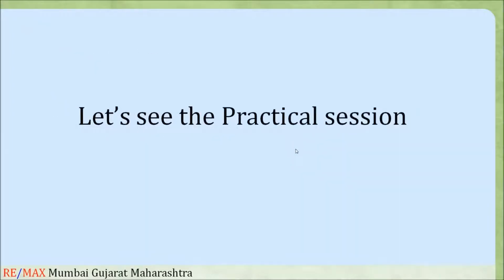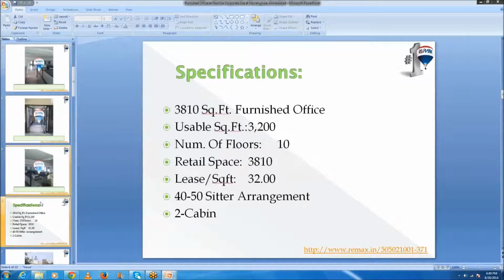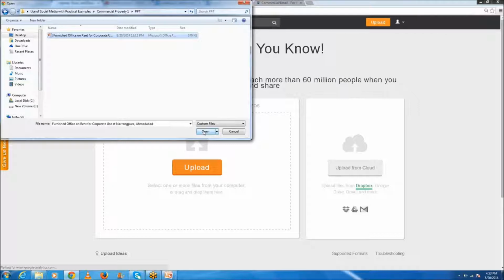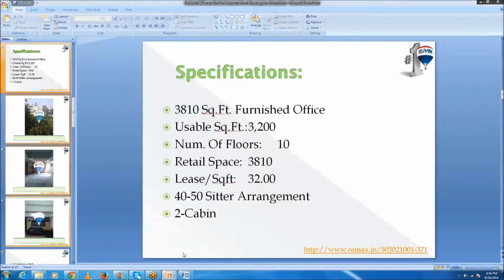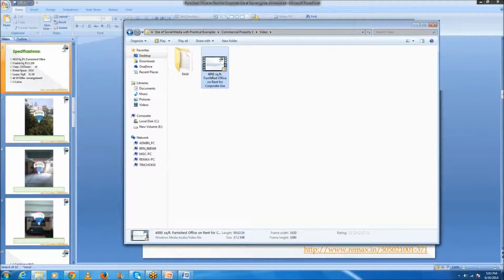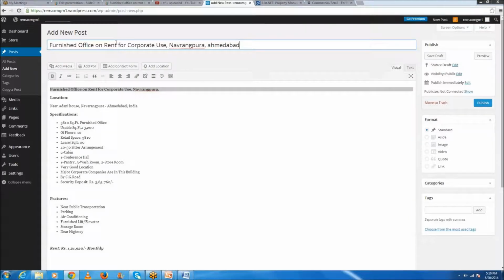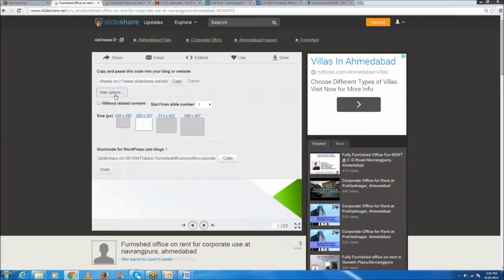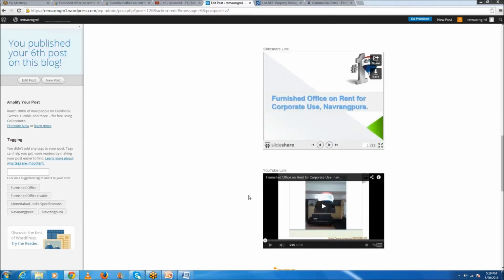Promote your property listings on various online platforms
This training includes complete practical session of Property upload on iConnect platform of RE/MAX and how to promote this property on various social media websites which includes Slideshare, YouTube and Blog.